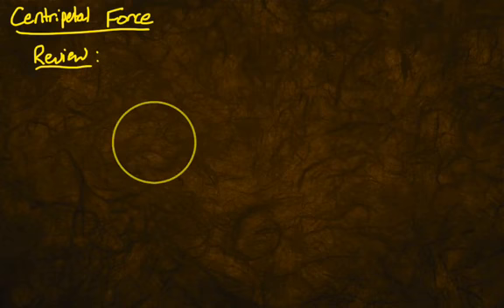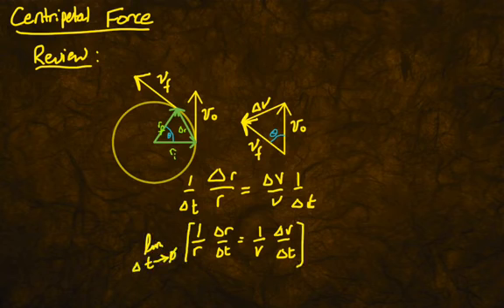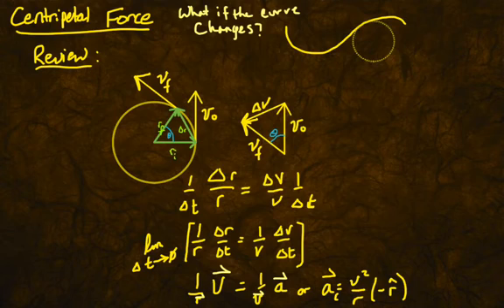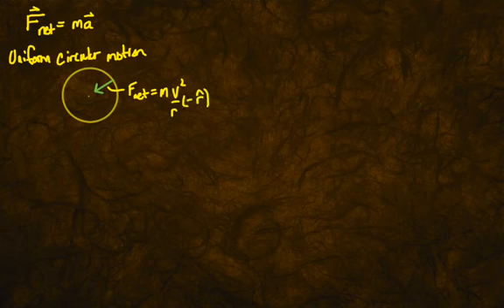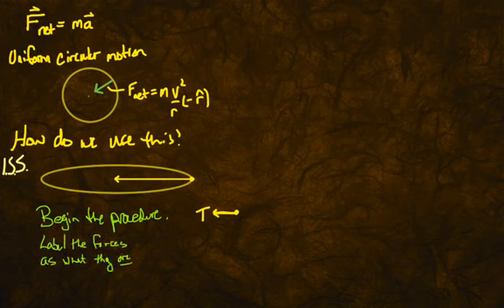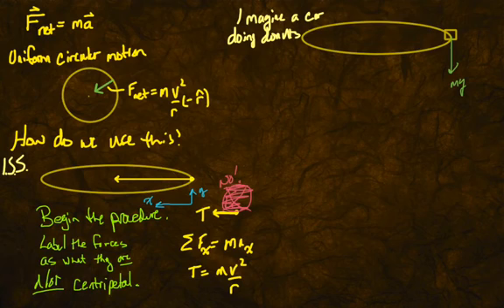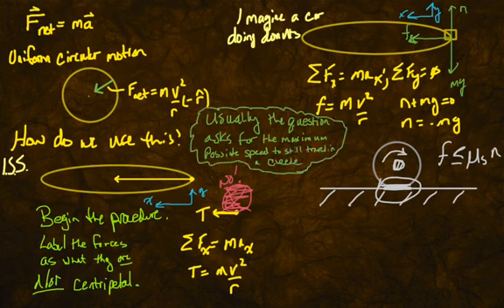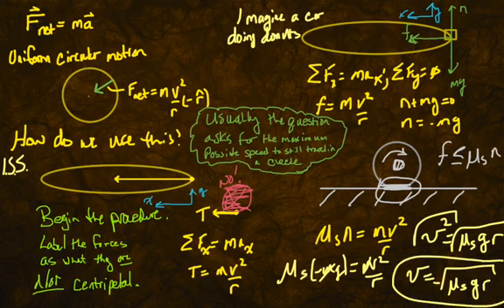M16 APPC Centripetal Forces